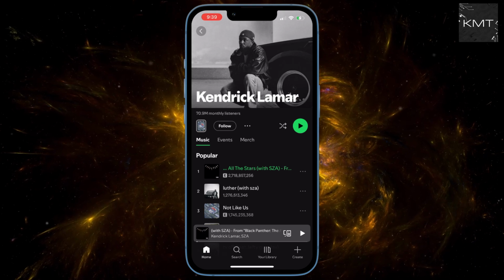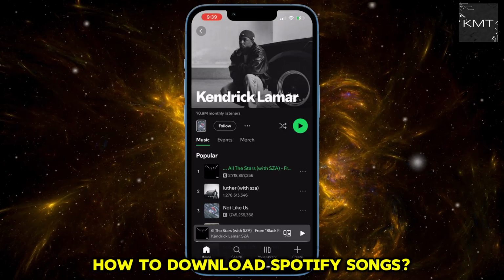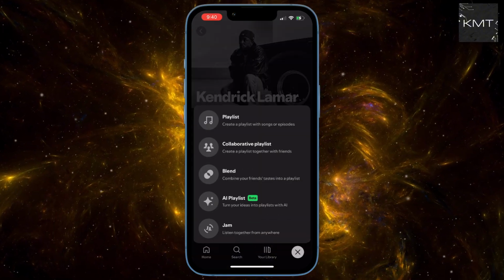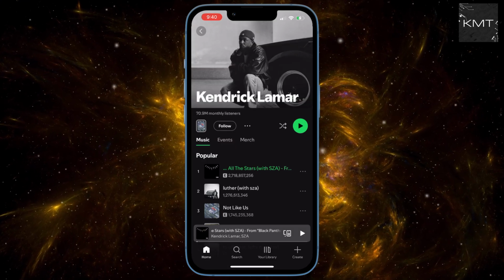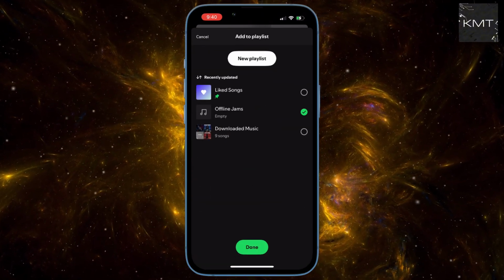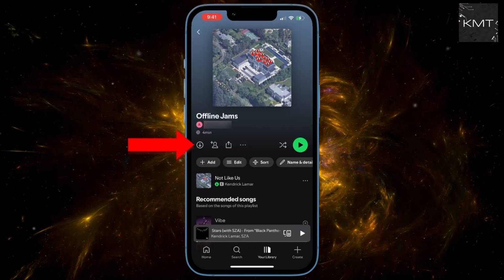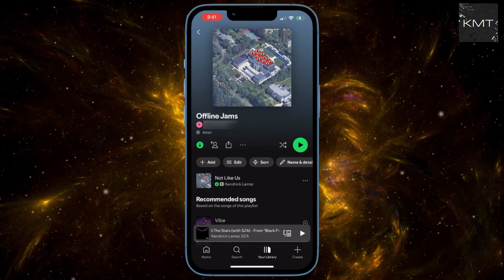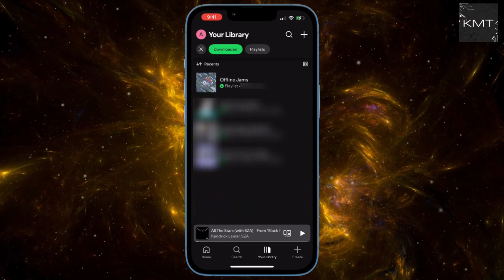How To Download Spotify Songs?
Learn exactly how to download songs on Spotify so you can listen to your favorite music without using data or Wi-Fi. In this tutorial, I walk you through the step-by-step process of creating an offline playlist and downloading it to your iPhone, Android, or Computer.

If you are traveling, going on a plane, or just want to save your mobile data plan, using the Spotify Offline feature is essential.

⚠️ NOTE: Downloading specific songs for offline playback requires a Spotify Premium subscription.